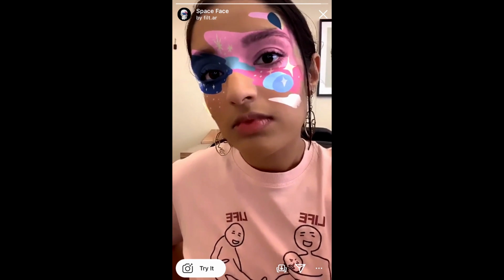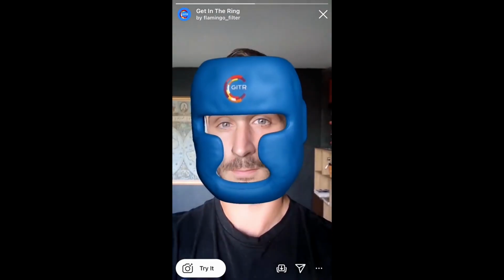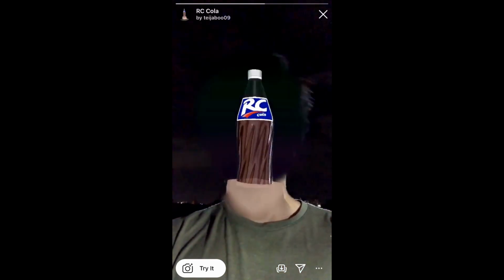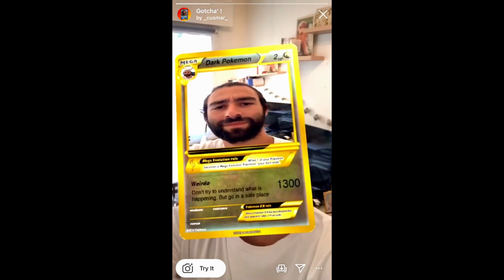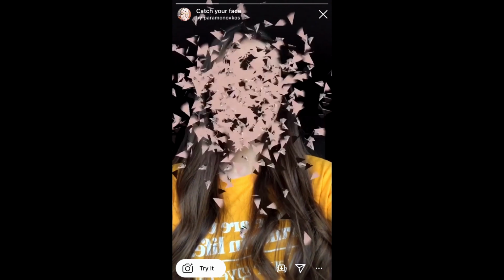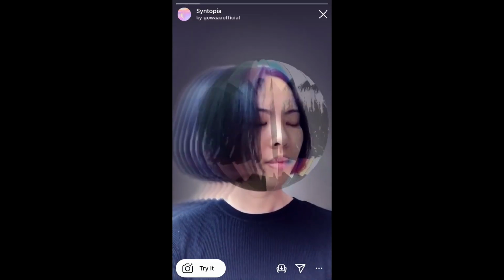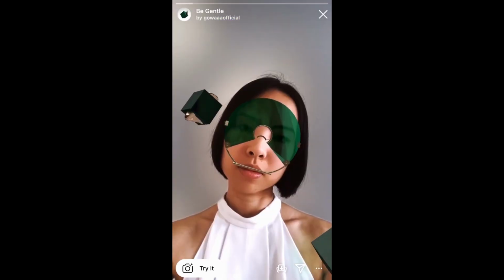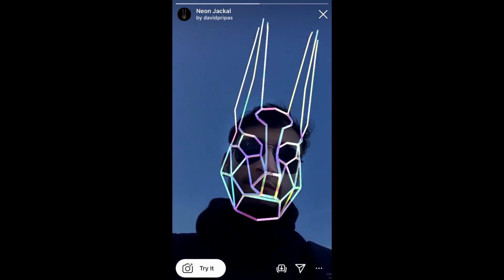Favourite Filters #41 - #50 | Instagram & Facebook | Meta Spark Studio | AR